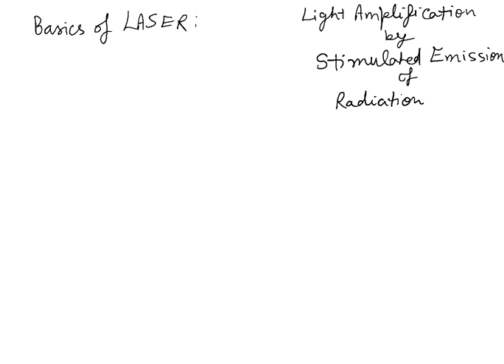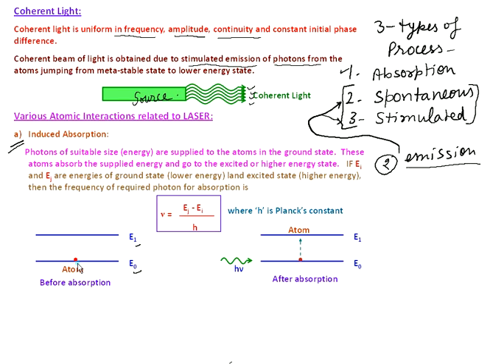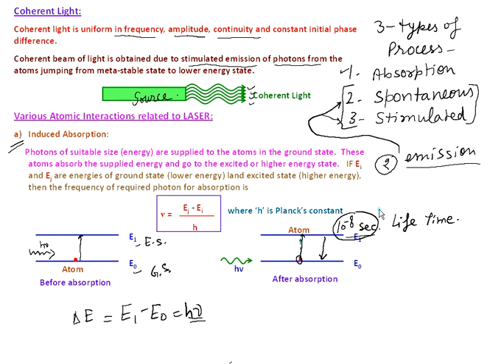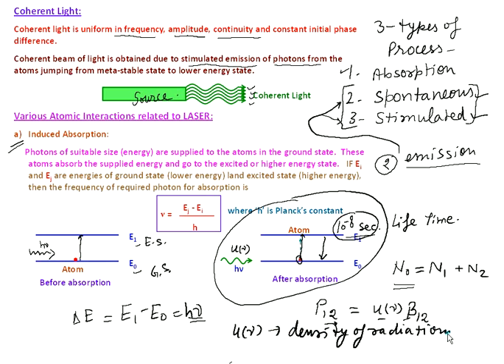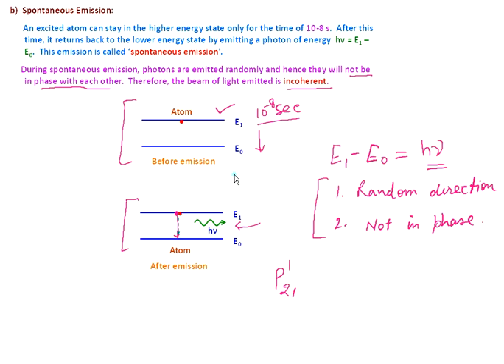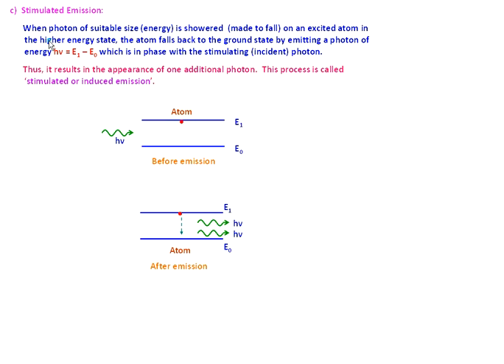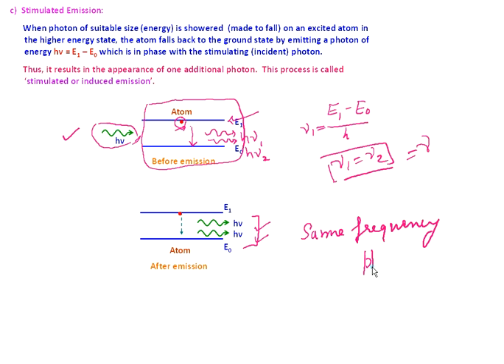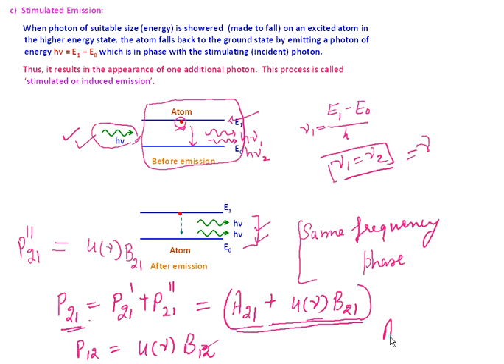basics of laser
LASER Basics:Absorption, Spontaneous & Stimulated Emission process explained along with the basic concepts of Transition Probabilities in all in terms of density of radiation and Einstein Coefficients. Useful to clear understanding about the 3 different processes of LASER.
List of electronic equipment which I have for the preparation of video tutorial/lectures and related work. This start with my first camcorder that have built-in projector which is useful in classroom for presentation and to show your life’s moment on a big screen with best resolution;
1. Sony HDR-PJ410 Full HD Video Recording Handycam Camcorder with Built-in Projector
2. Logitech C310 HD Webcam
what is laser
laser introduction
Introduction to lasers
laser procedure
basics of laser pdf get from the apniphysics dot com
laser and its application pdf also get from the same website
b tech physics course is also available
laser principle ppt download from the download category of apniphysics dot com
engineering physics units are covered
laser applications ppt you can download from the same website.